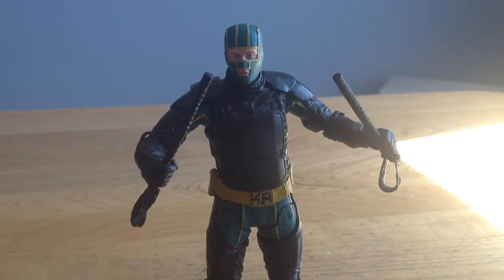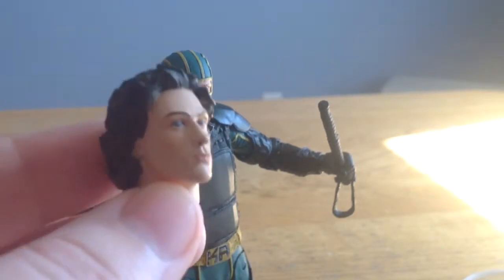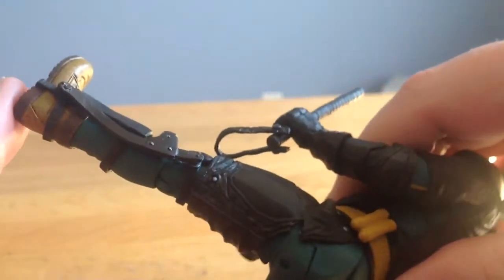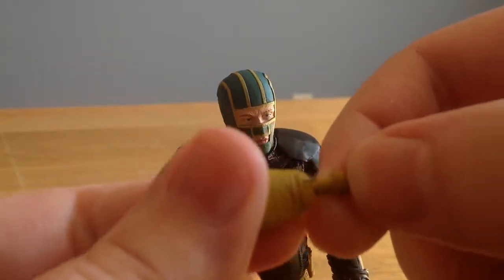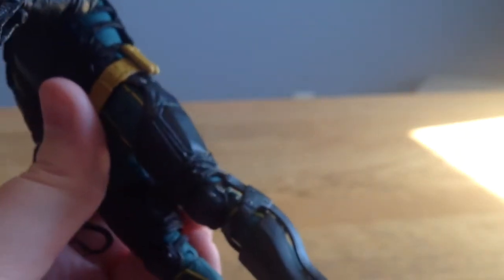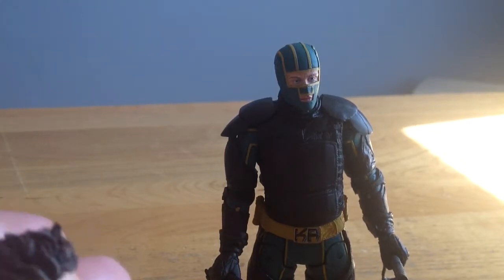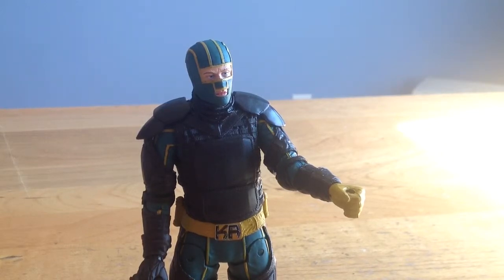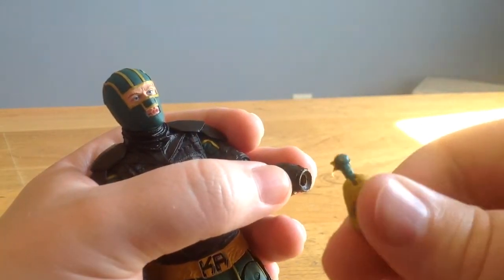NECA Kick-Ass 2 Armored Kick-Ass